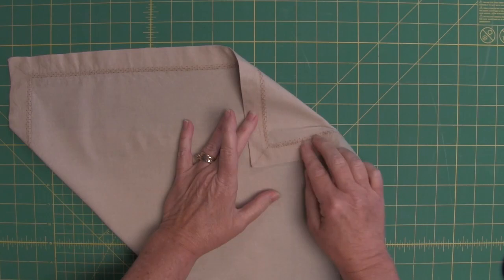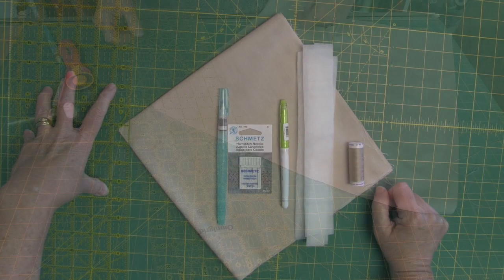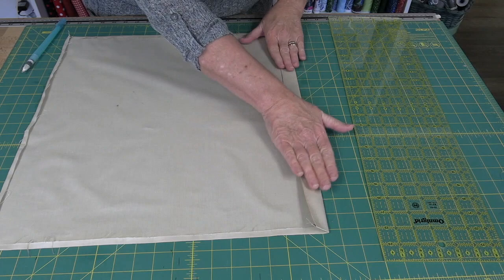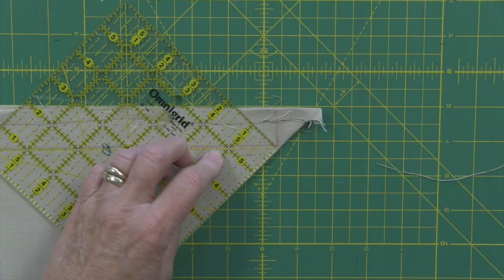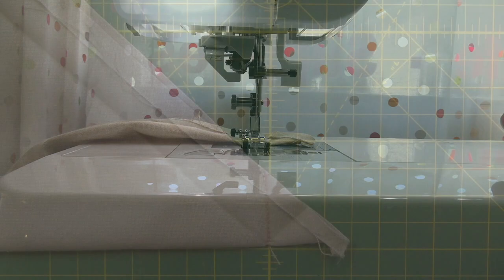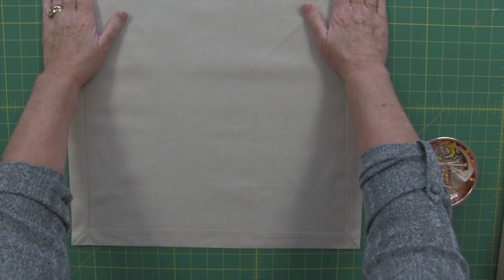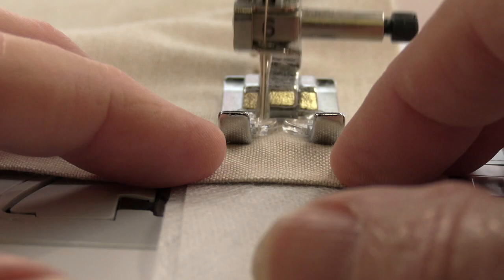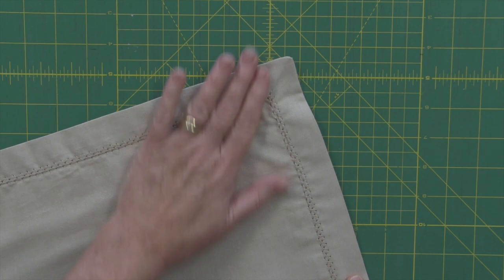Wing Needle Wow Part 2 - Make a Mitred Napkin with Hemstitch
Kelley Richardson of the ABQ Sewing Studio shows you how to make a mitred napkin with decorative stitching using the wing needle.  Create your own table decor with Kelley's easy to follow directions.